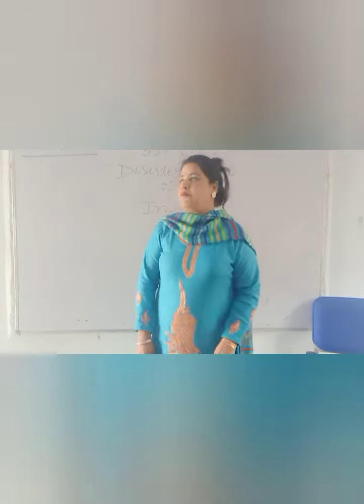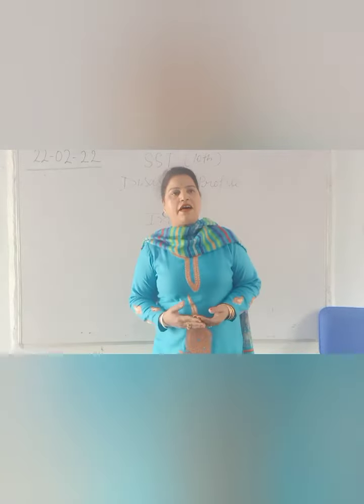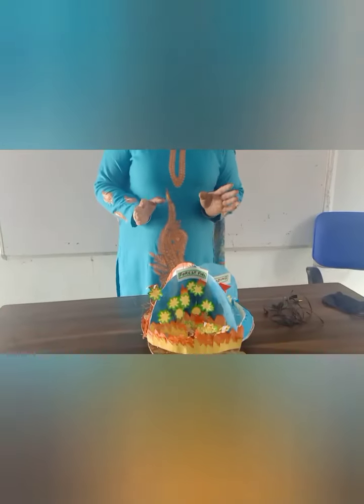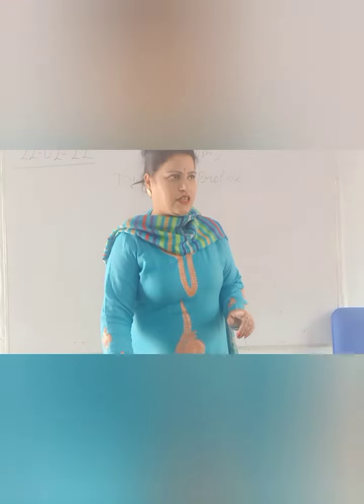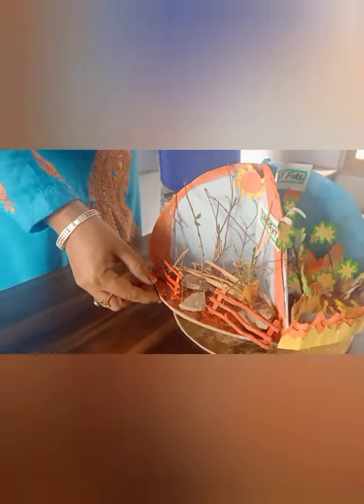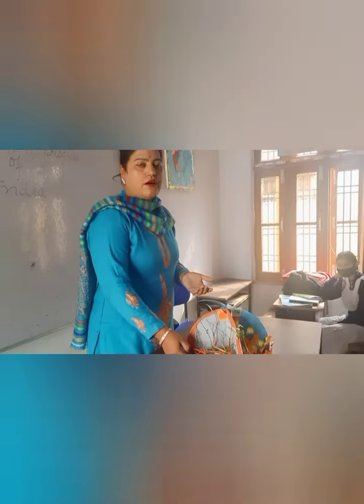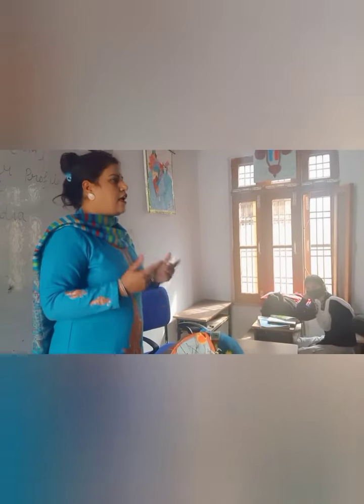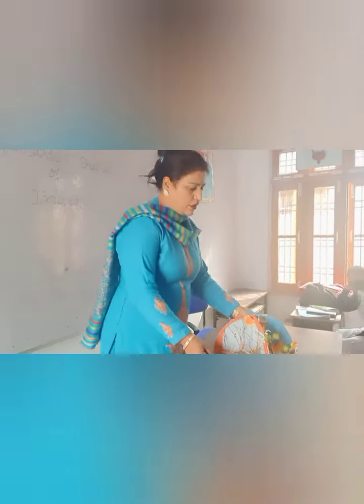22 February 2022